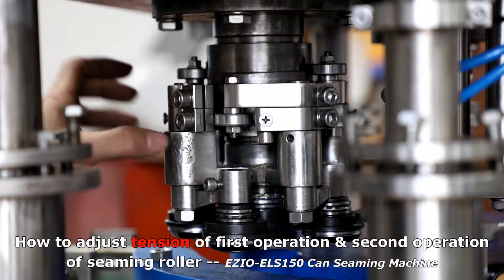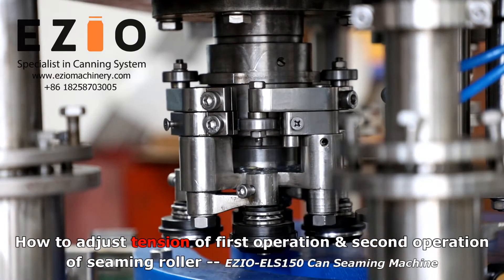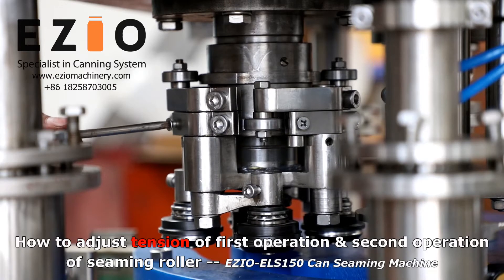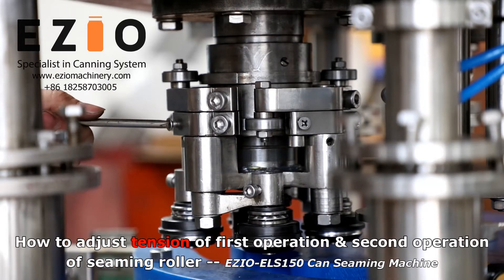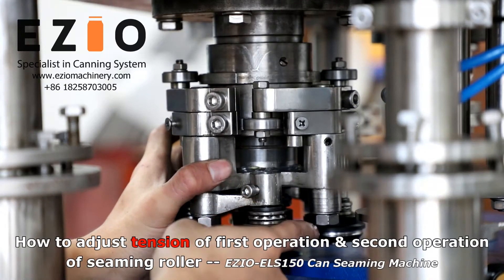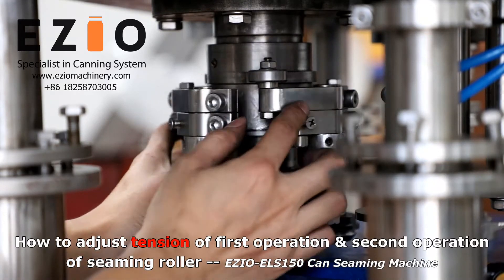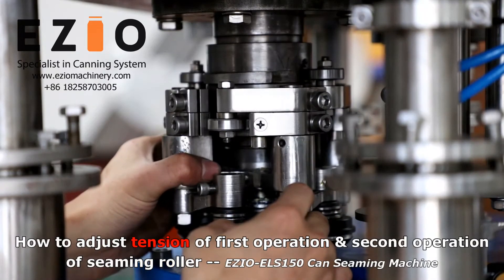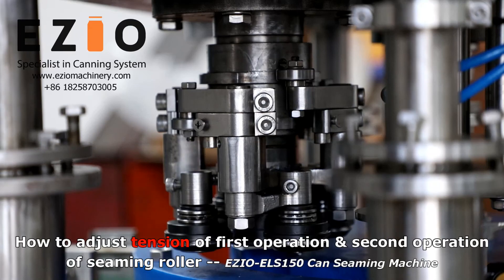How to adjust the seaming tension of first & second operation roller - ELS150 Can seaming Machine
In this video you can learn how to adjust seaming tension for first operation and second operation seaming process.
ELS150 Single Head Can Seamer Manual Video - Eziomachinery